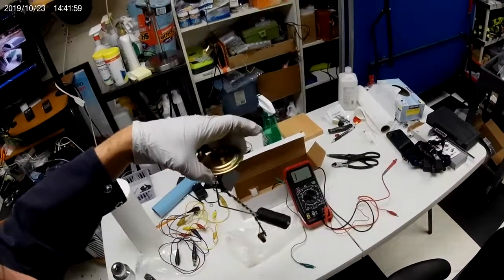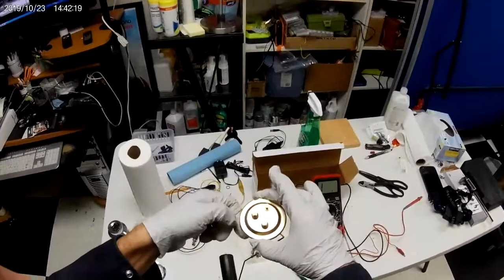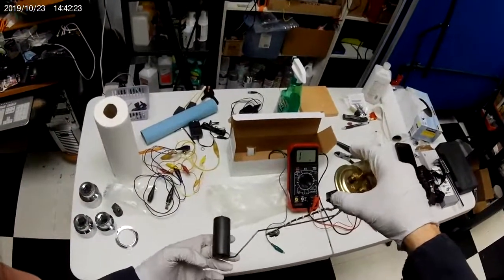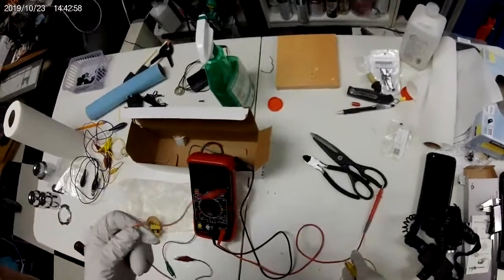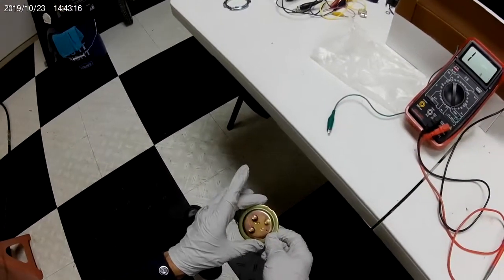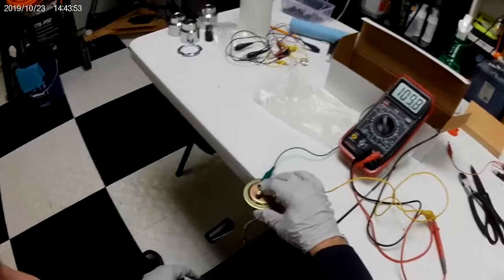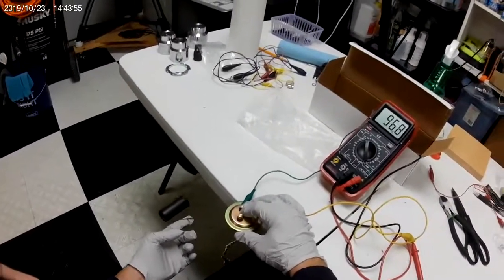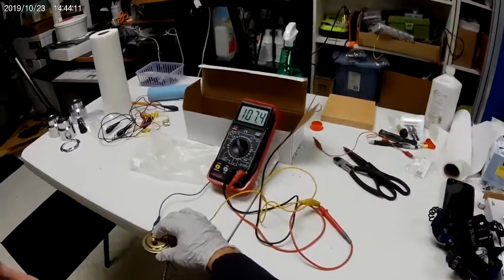280Z NEW Fuel Sender Unboxing / Testing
I purchased this new fuel sender from thezstore for my 1978 280Z. The item is a brand new reproduction and they did not require a CORE.